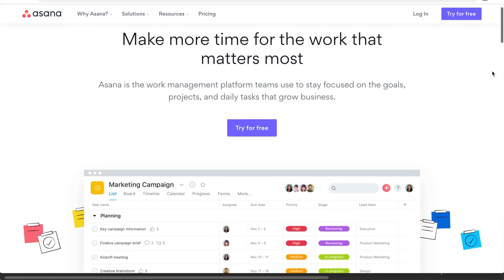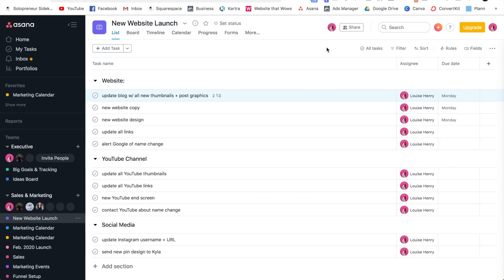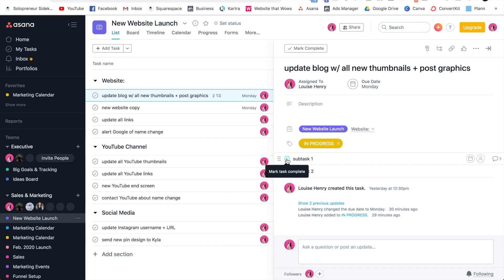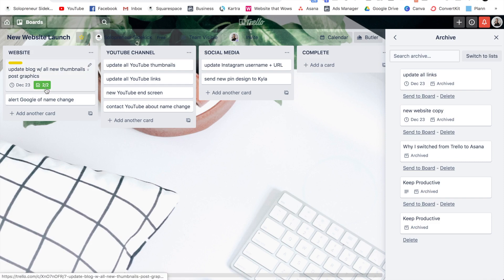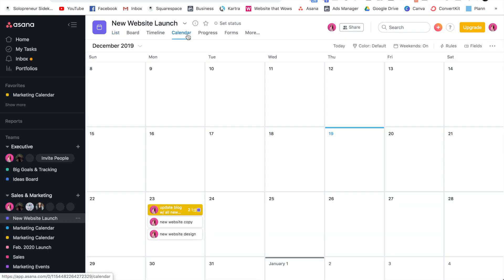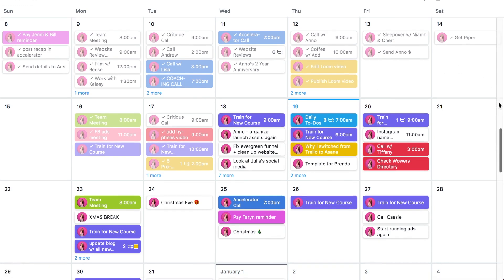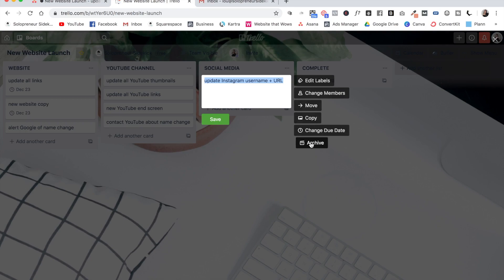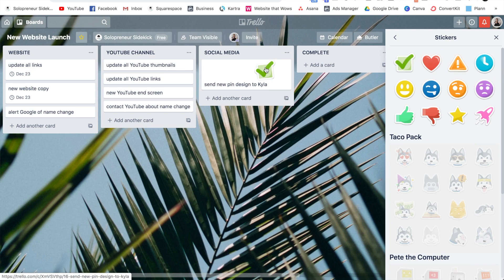Trello vs. Asana: Why I Switched from Trello to Asana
Trello vs. Asana - it's quite the debate in the online world isn't it?! 🥊 Well, I've picked a side and I'm telling you all the reasons why I switched from Trello to Asana in today's video! 💥 FREE Asana roadmap

Trello and Asana are two fantastic project management tools that will help you be more organized, productive and hit your biggest goals. For a long time, I was a happy Trello user. BUT I finally made the switch to Asana and it works much better for me!

I'd love to hear from you in the comments - what project management tool are you using right now? Trello? Asana? Something else? If you are using Trello right now, have I convinced you to switch to Asana?

I really love the topic of productivity so expect many more videos on this subject here on this channel!

ABOUT ME: I'm Louise. I teach entrepreneurs how to leverage tech so that they can save time, automate more and scale their business with ease.